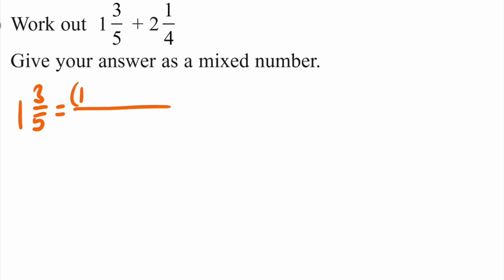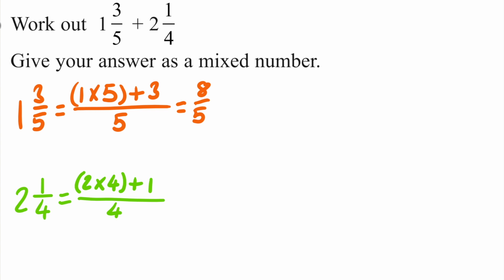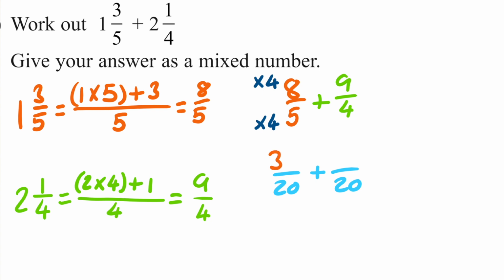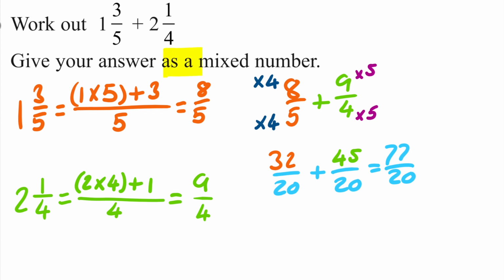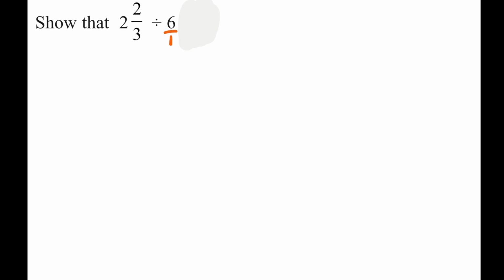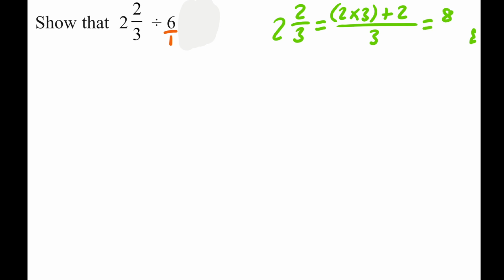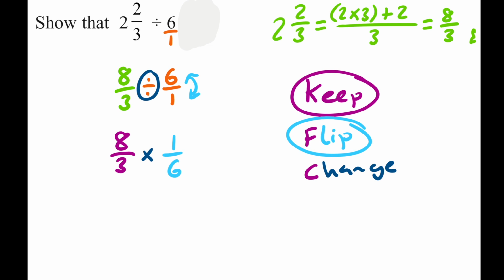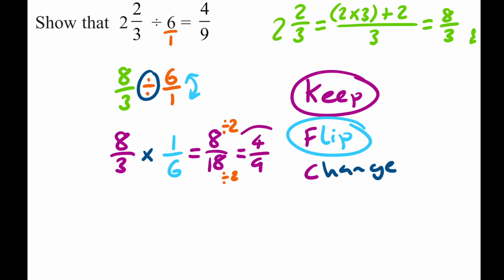Question 20 Edexcel Maths Foundation November 2022 Paper 1